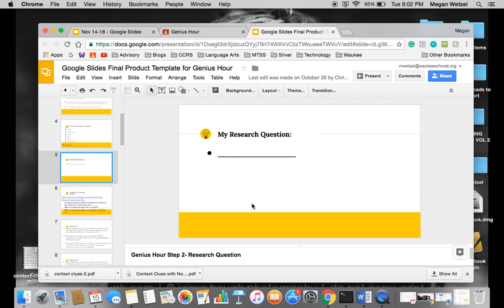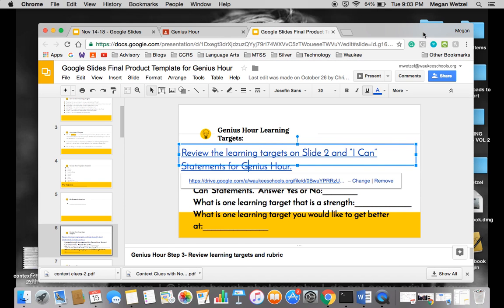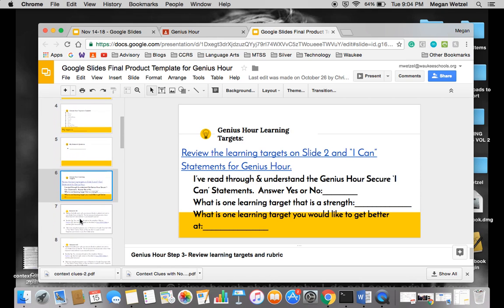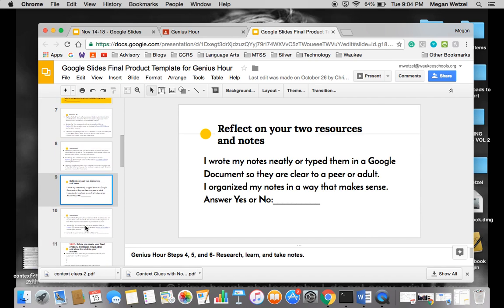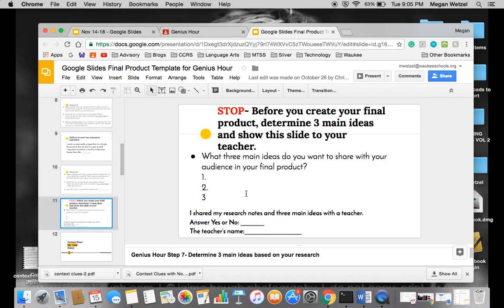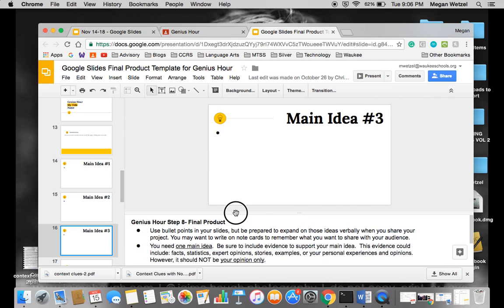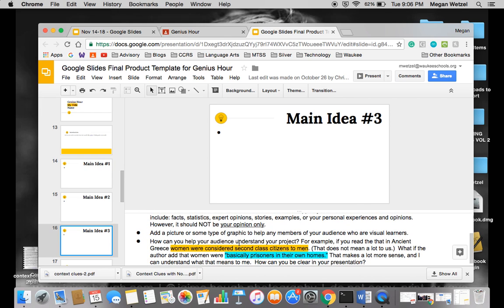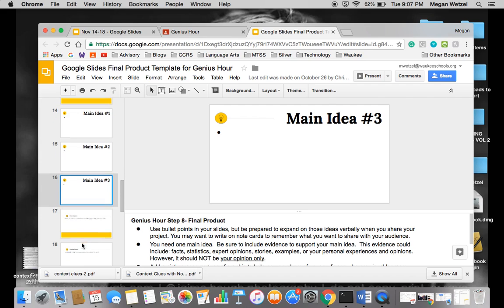Genius Hour Overview